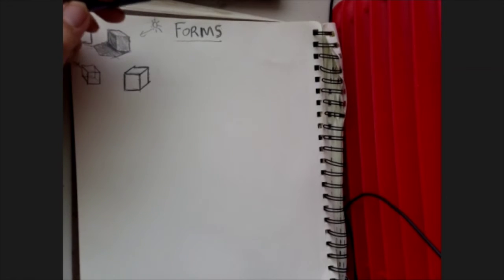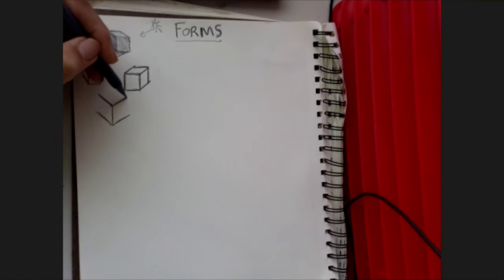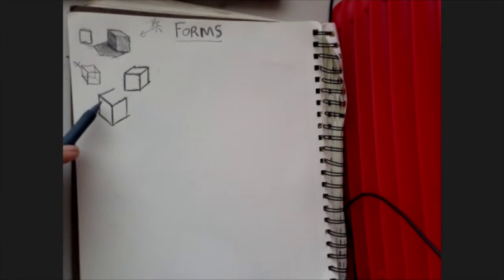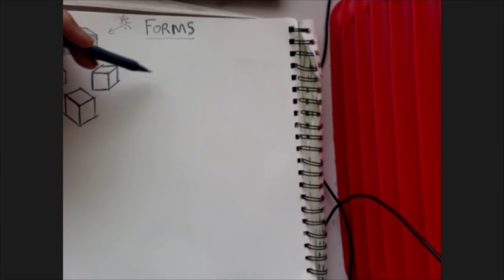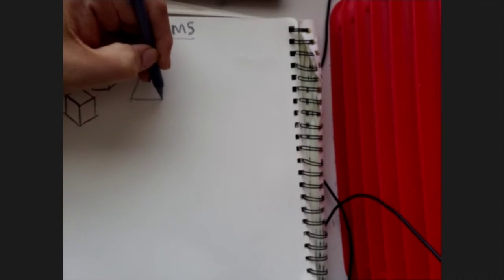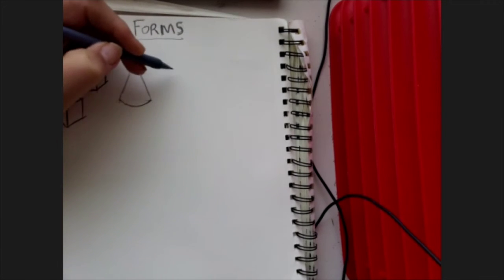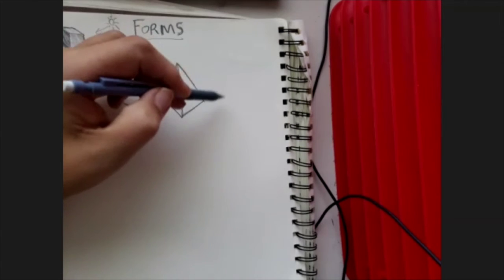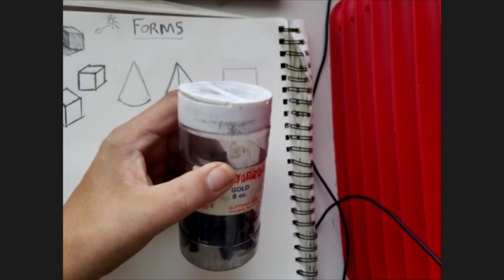TIPS TO DRAWING 3-D FORMS